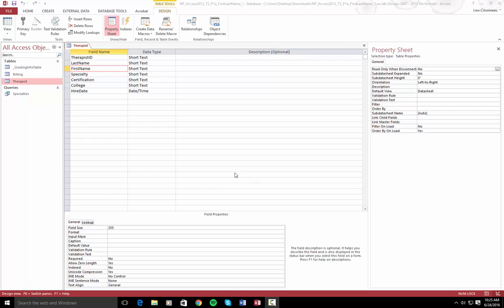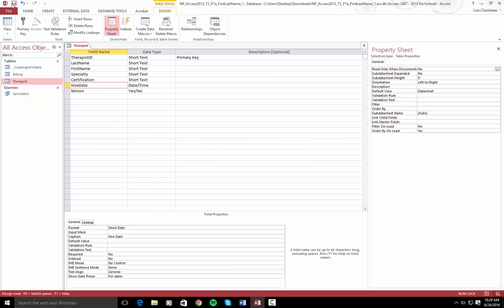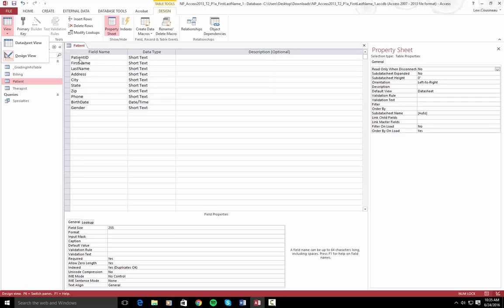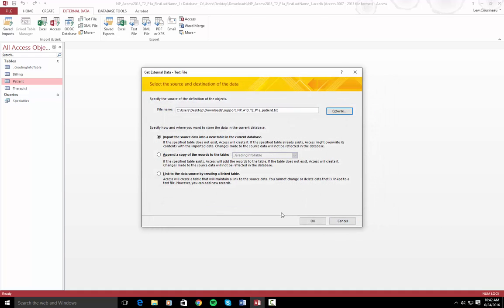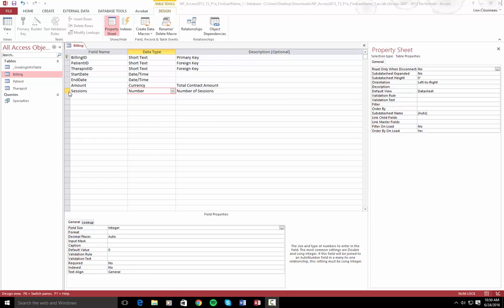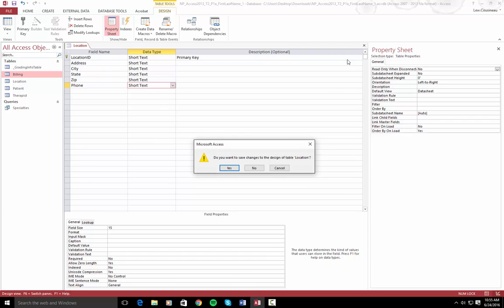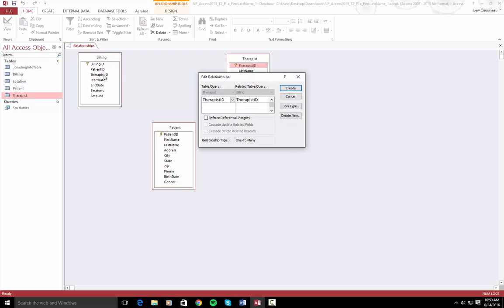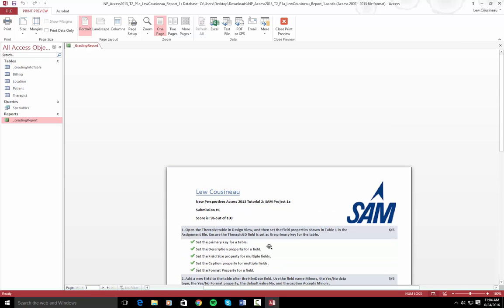SAM Project 2 Solution